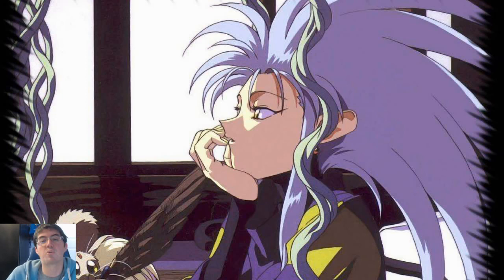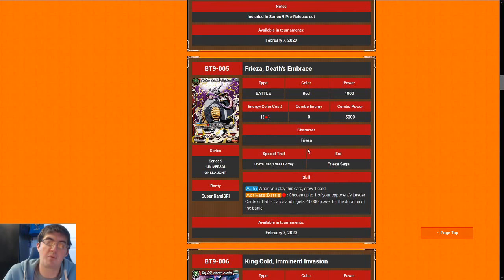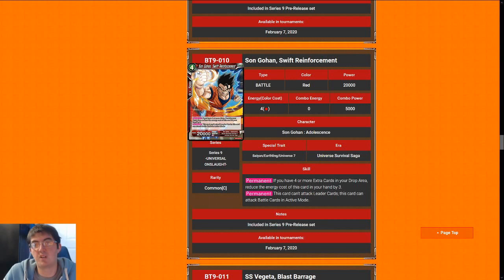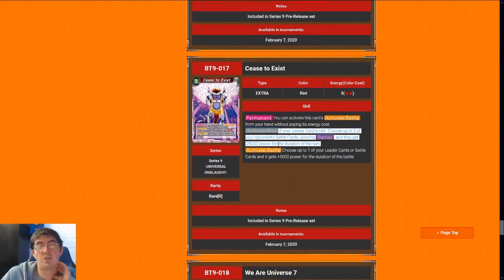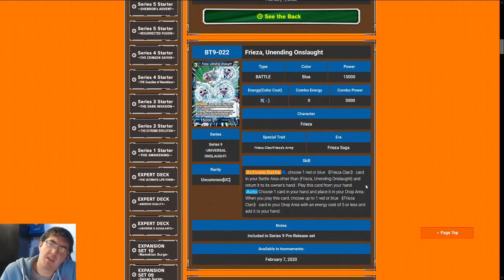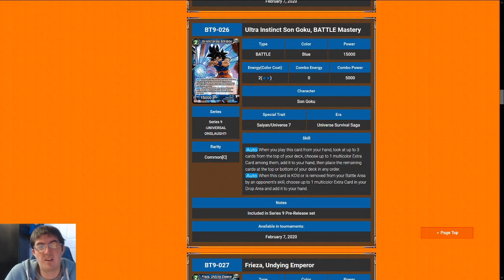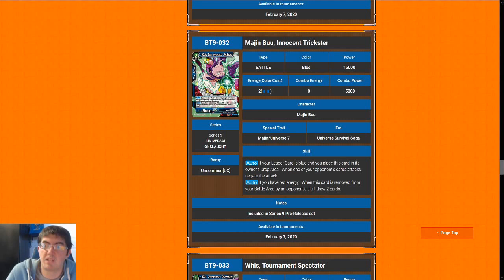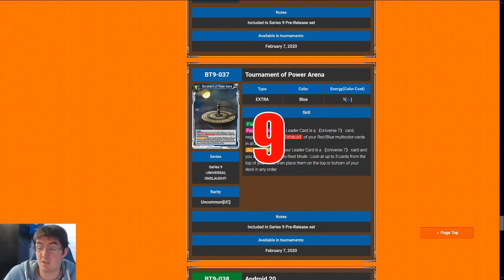Dragon Ball Super Set 9 Limited Review - Red + Blue Cards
Pat here with another round of Limited Reviews for Set 9! Come find out how to win your Pre-Release and get max value!

Daylon Mack's Tournament of Power! Most Hype 3 Days of DBS!